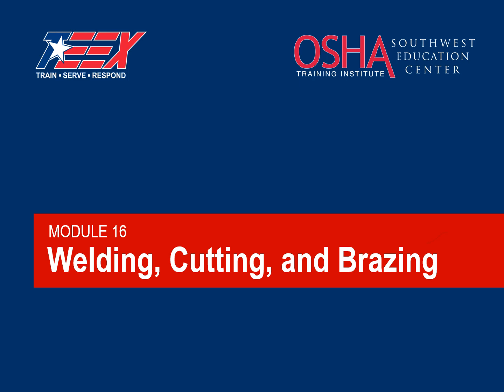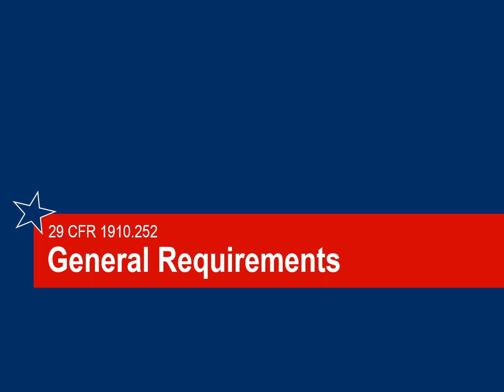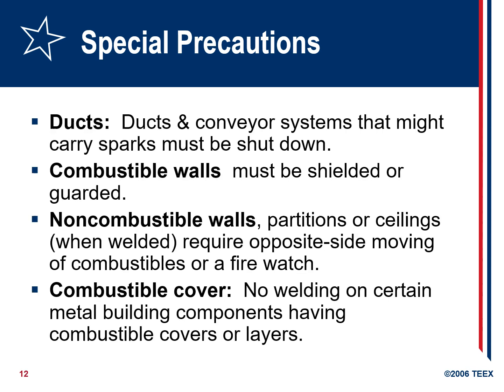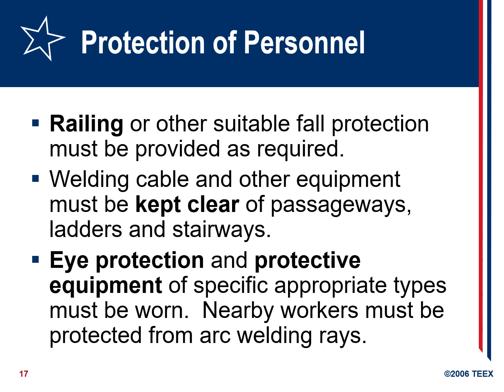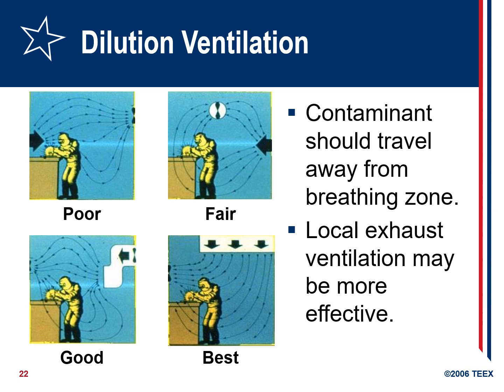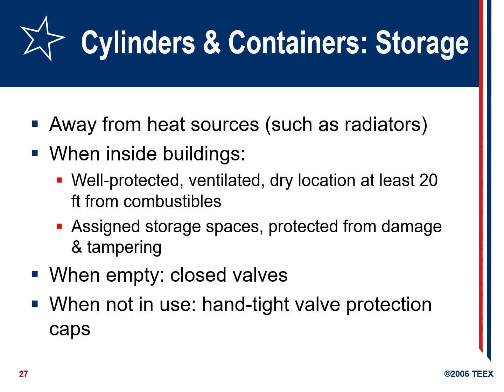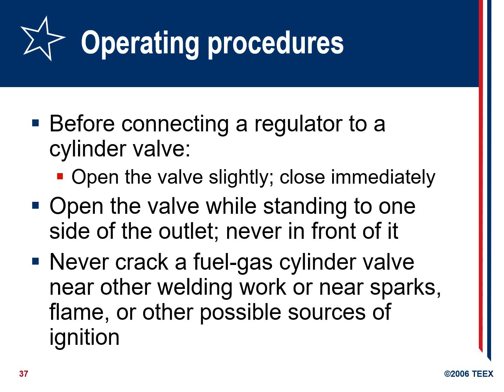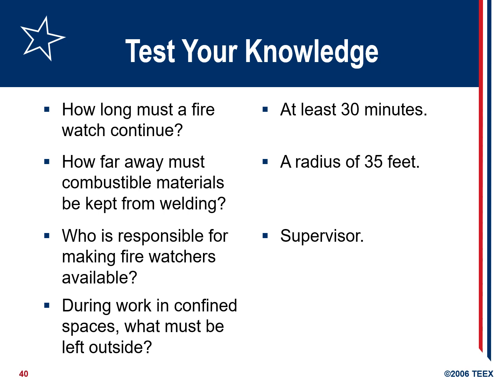The Types of Welding| The Welding and Cutting| 4 Types of Welding Explained| Fire hazards Metal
Fire hazards
Metal splatter
Electric shock
Explosion hazards
Released gases
Radiant energy
Where would these hazards be found on oil and gas well sites?
Fire Hazards should be removed if the welded object cannot be readily

moved.
Guards should be used if removing fire hazards is not possible.
Restrictions apply (no cutting or welding allowed) if none of the above is possible.
Protect nearby combustible materials from sparks that might escape through openings in floors or walls.
Fire Extinguishers must be ready for instant use.
Fire Watch lasting at least 30 min after welding or cutting operations is required if more than a minor fire might develop and if certain combustible materials are present.
Work in confined spaces requires consideration of:
Ventilation
Securing cylinders and machinery
Lifelines
Electrode removal (arc welding)
Gas cylinder shutoff (gas welding & cutting)
Warning signs for hot metal
Electrode holders when not in use must be kept from shocking people and objects.
Protect against electric shock:
Never use cables with splices within 10 feet (3 m) of the holder
The welder should not coil or loop welding electrode cable around parts of his body
Maintenance must ensure safety:
Damaged cables & equipment must be replaced.
Work and cables must be joined properly and have adequate insulation.